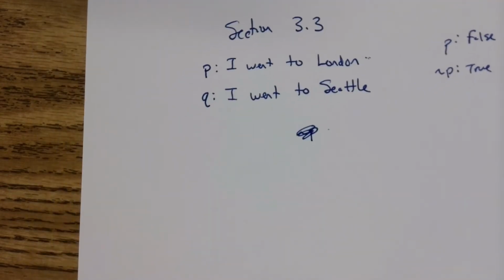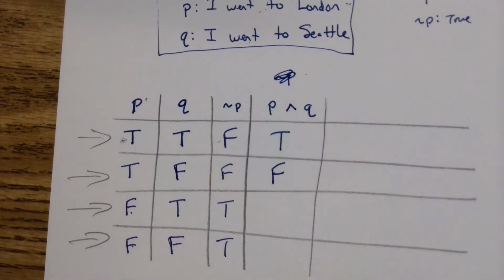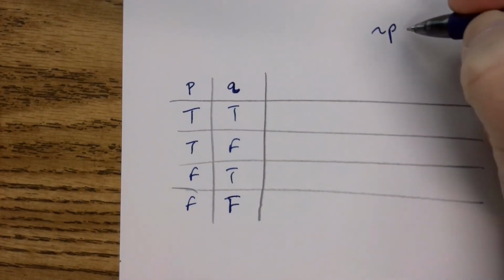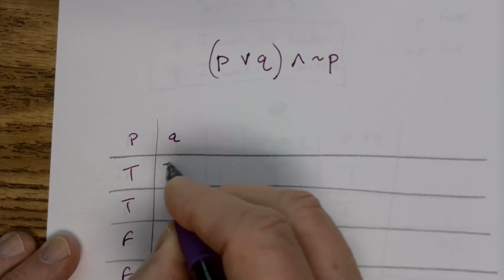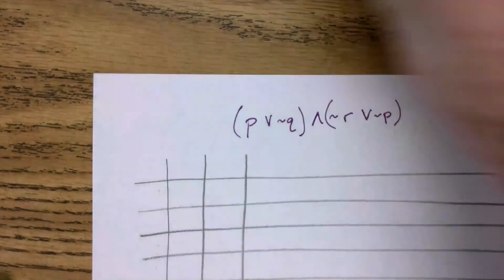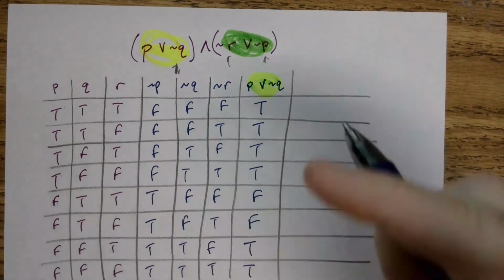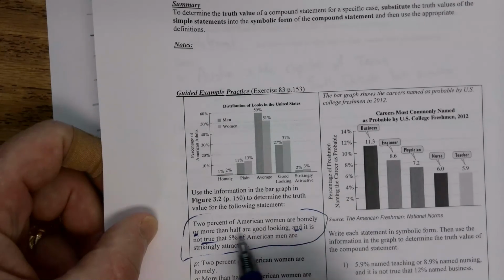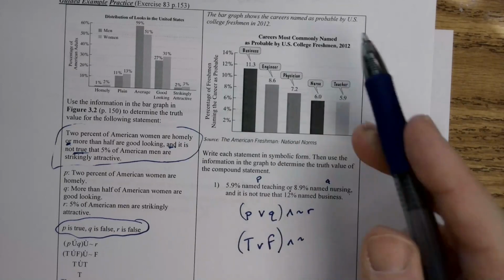Contemporary Math 3.3